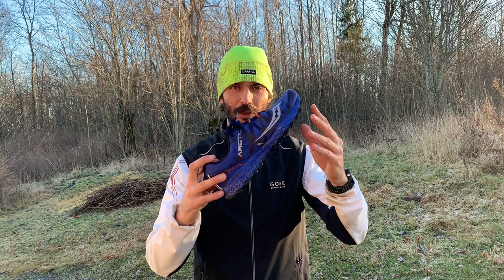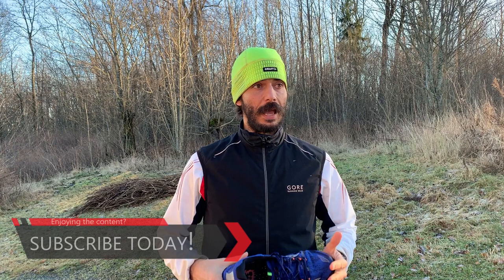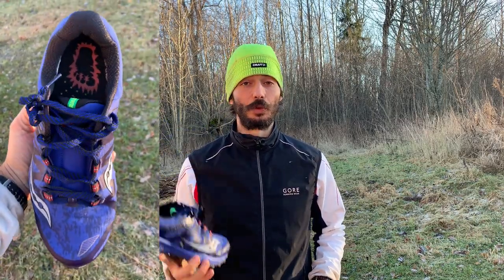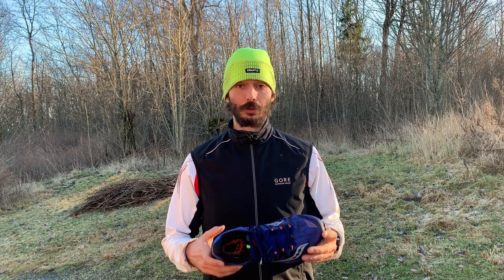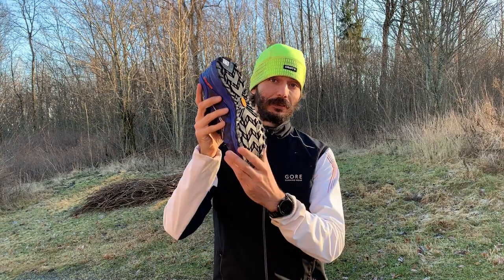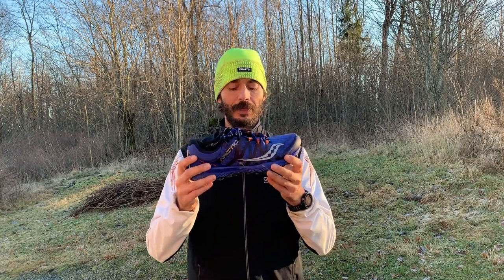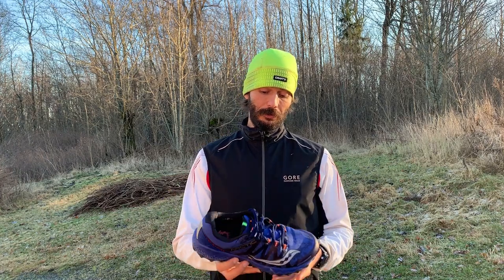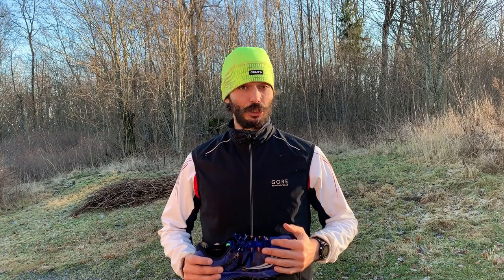Saucony Peregrine 7 Ice+ // Winter Running Shoe Review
Winter is upon us here in Norway and that means new winter running shoes! After getting very comfortable with Hoka, I decided to experiment with a new brand; Saucony. The Peregrine 7 Ice+ shoes are great in the icy winter conditions in Norway at this time of year.